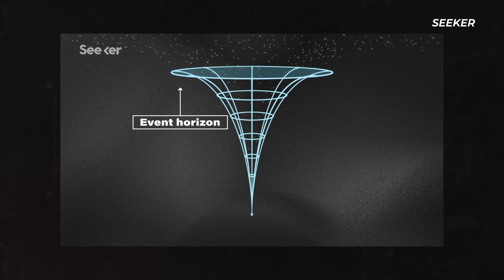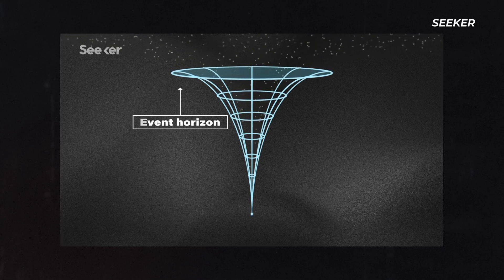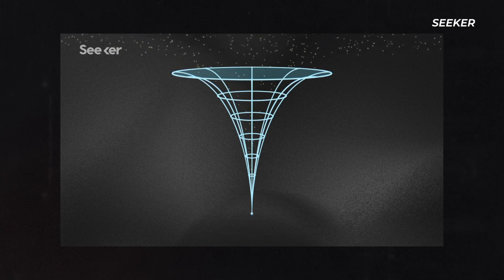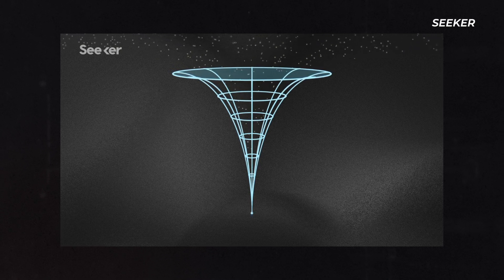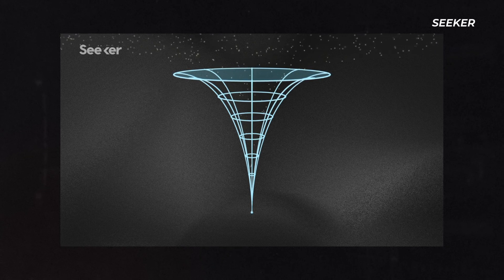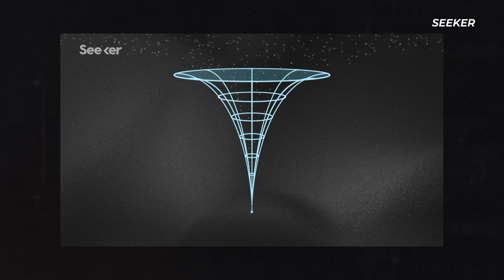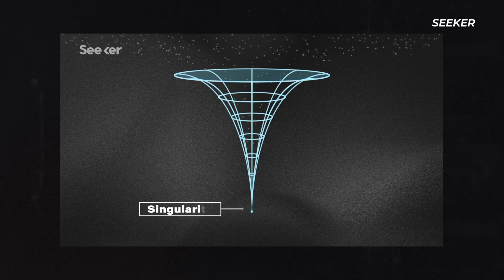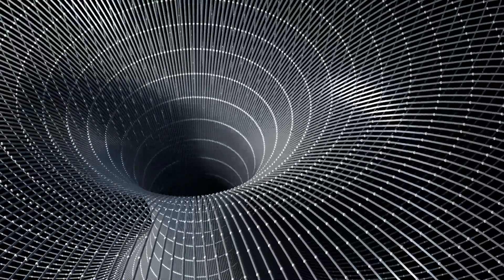NASA Discovered A White Hole?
If black holes exist, do their counterparts exist in the universe? Are they just a theoretical idea or are they actually real? If they were, turns out they are far more strange than you realize.